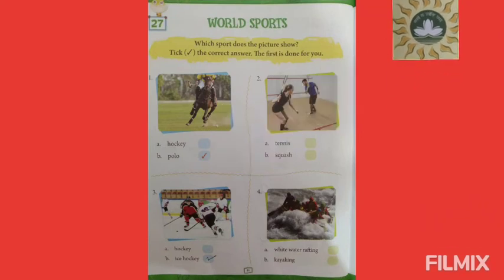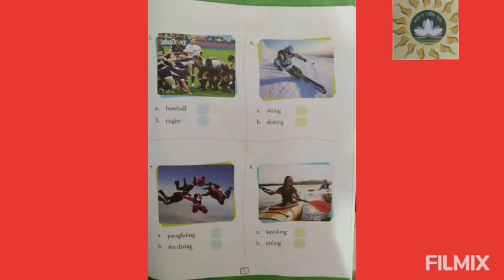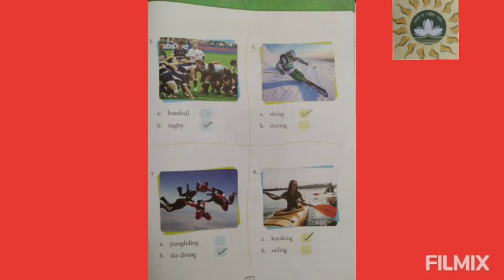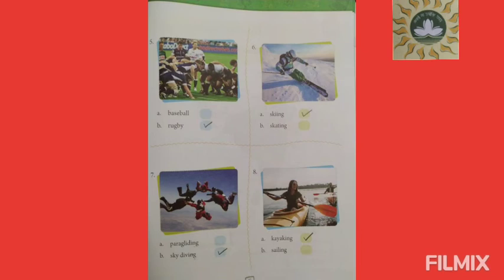CBSE Online Classes Class-2 Subject- General Knowledge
General knowledge
Pg - 46&47
 Topic- World of Sports